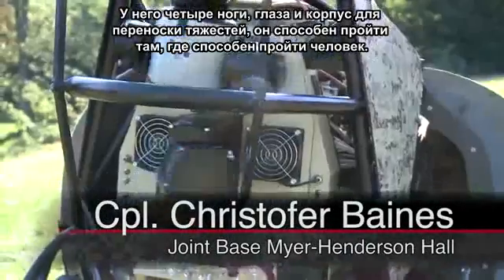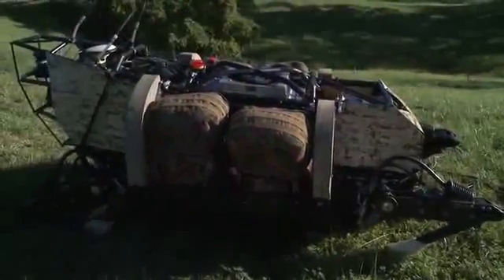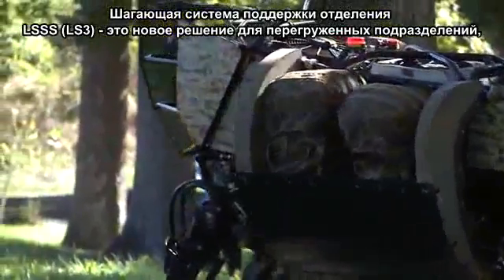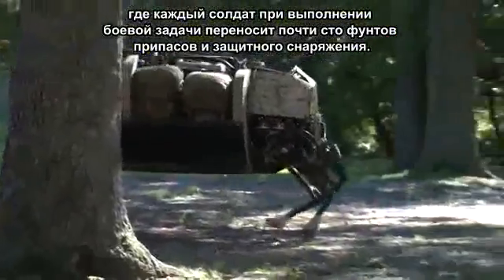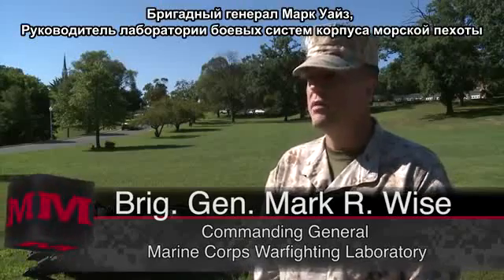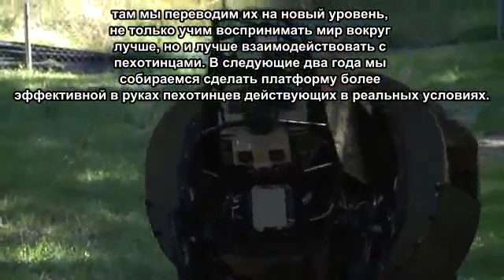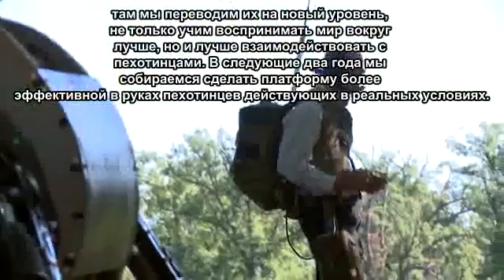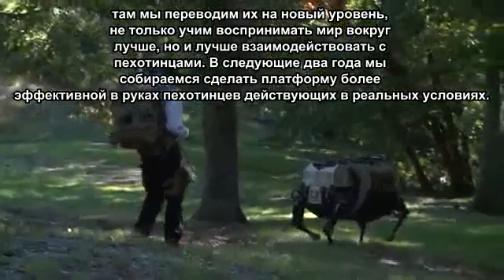Robotic Mule - LS3 Legged Squad Support System with russian subtitles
Демонстрация роботизированной шагающей системы для переноса грузов LS3 командующему корпуса морской пехоты и директору DARPA 10 сентября 2012 года